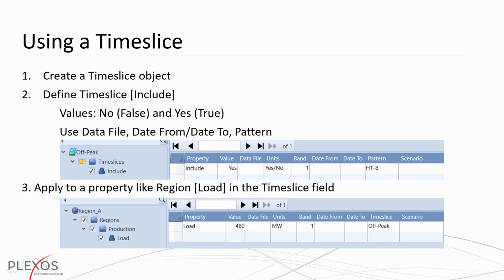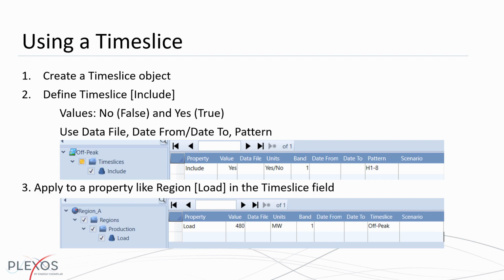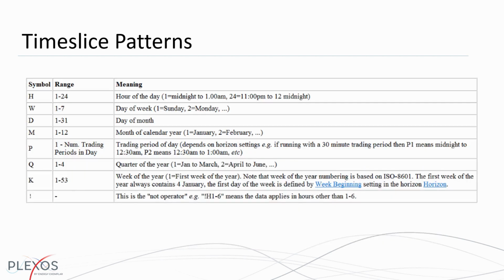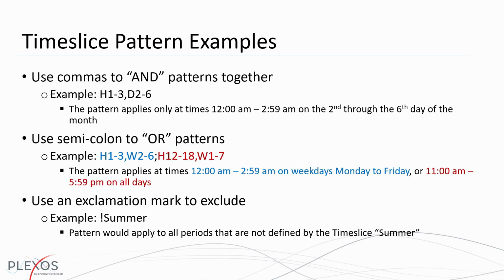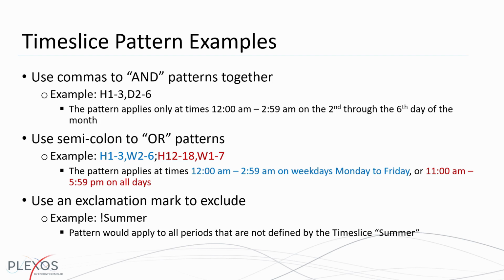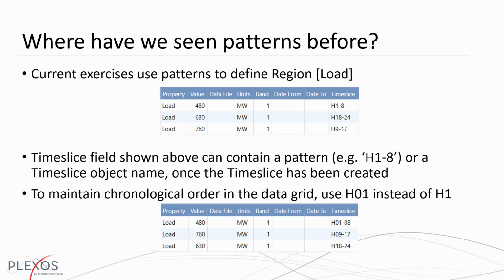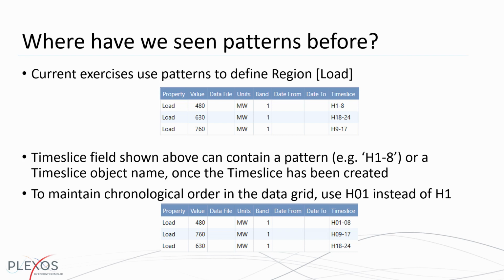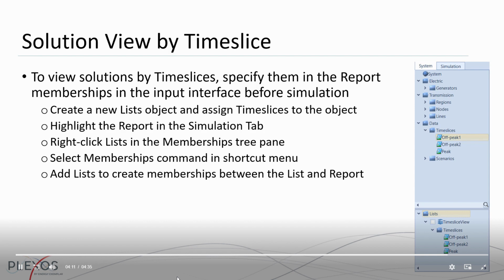Unidad: Fracciones de tiempo sesión 3 de 4.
Fracciones de Tiempo  sesión 3 de 4:
Fracciones de Tiempo